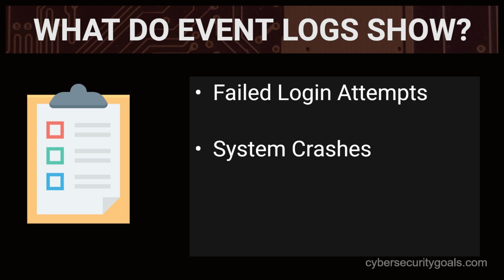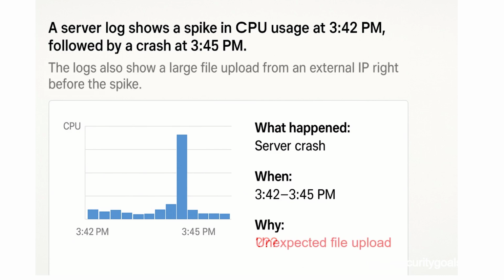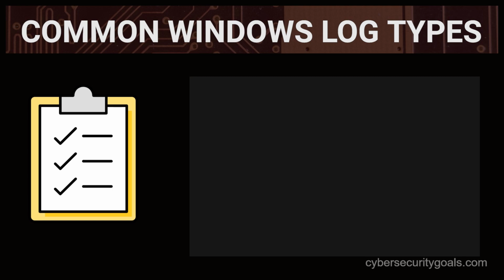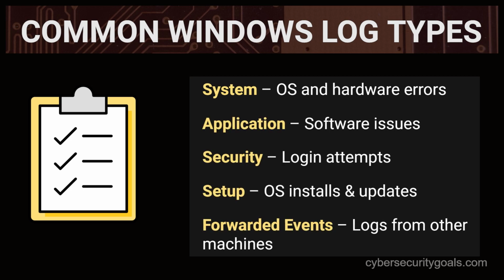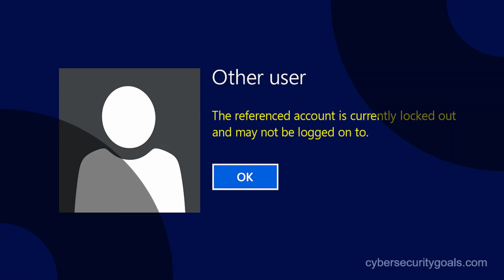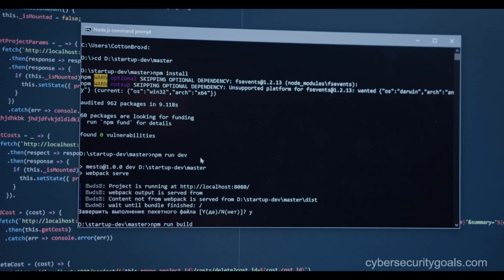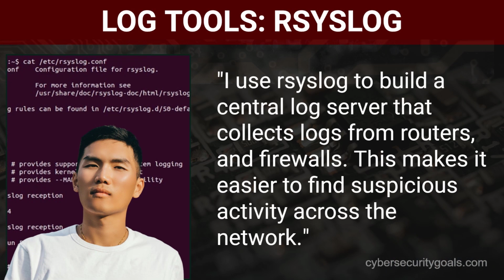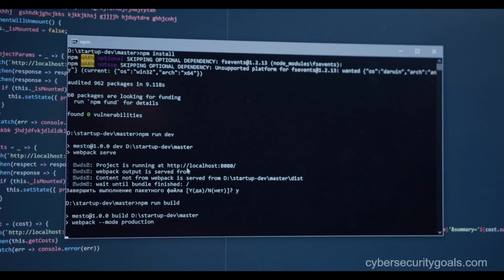What Are Event Logs? Hackers Know and So Should You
You may not know what Event Viewer is, but hackers sure do.

If you're transitioning into cybersecurity, one of the easiest tools to start with is already built into your system: Windows Event Viewer. It tracks things like failed logins, system logs, and application errors. This log tracking can help you spot problems or even potential attacks.

In this video, I’ll break down what event logs are, what simple event log analysis looks like, and how log analysis tools tie into network security,  without drowning you in technical terms.